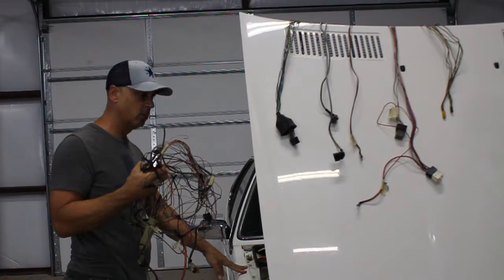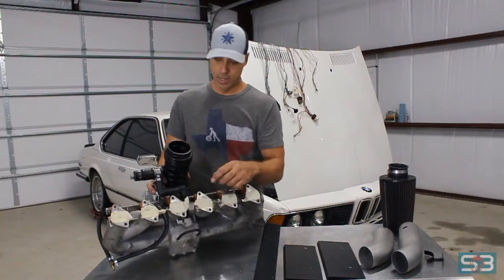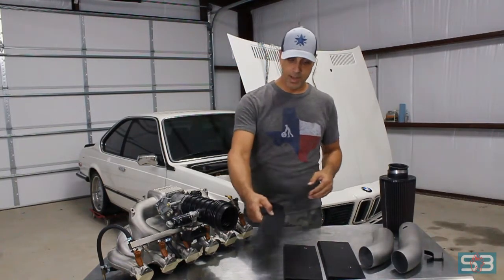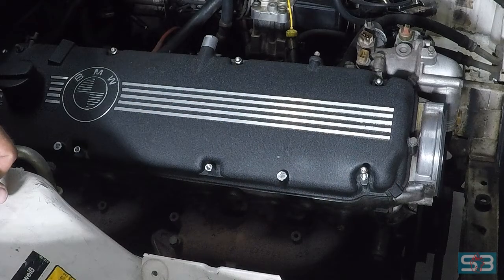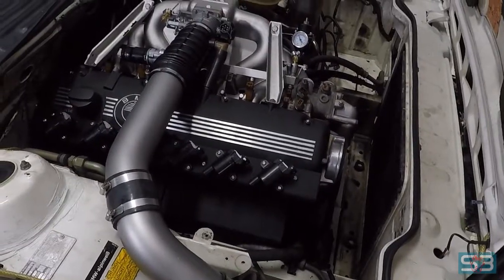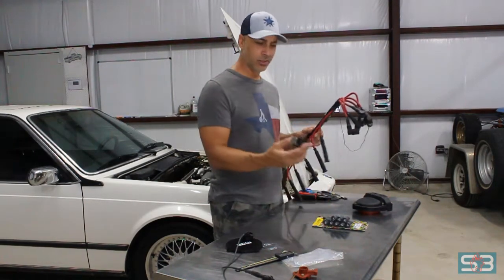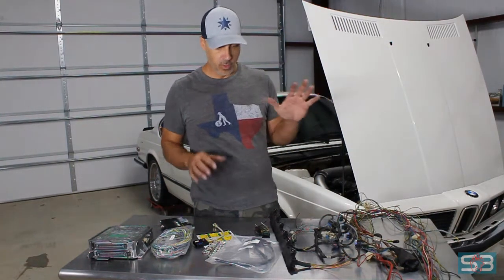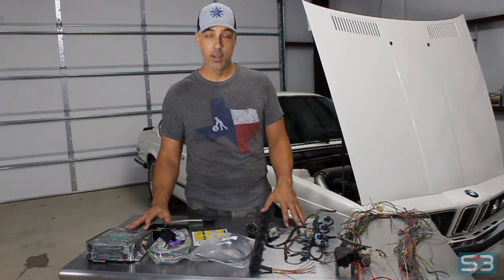Part 2: BMW 635csi ECUmaster Classic Install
Episode 2: Continuation video showing steps to install fully programmable sequential ECU from ECUmaster into BMW 635csi (E24 chassis).  It covers background information on the car, as well as what is needed for the conversion.  Applicable for all E28, E30, and E34.

Parts:
ECUmaster Classic ECU
DIYAutoTune MegaSquirt 3X Bundle (MS3X-LG_Bund)
LS Coils (truck ~D585)
Bosch 315cc Fuel Injectors (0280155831)
DeatschWerks Fuel Pump (DW100)
Magnus Racing Team M20/M30 Cam Angle Sensor Bracket
Airtex Fuel Sender Unit (E8140H)
Taylor Cable Coil Boot Kit (46069)
Mishimoto 3" Coupler (MMCP-30SBK)
3" Exhaust Tubing 45 Bend (SummitRacing 320455CB)
URO Breather Hose (1271771)
URO Breather Hose (1271653)